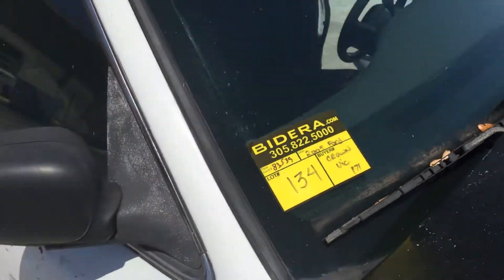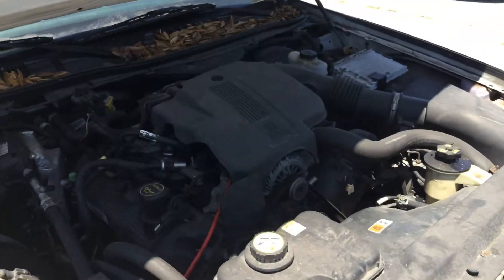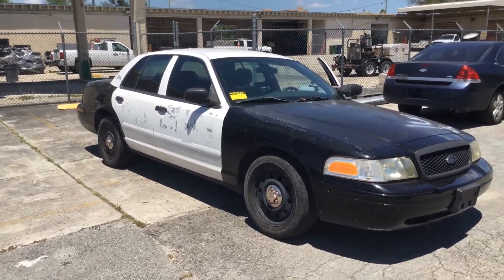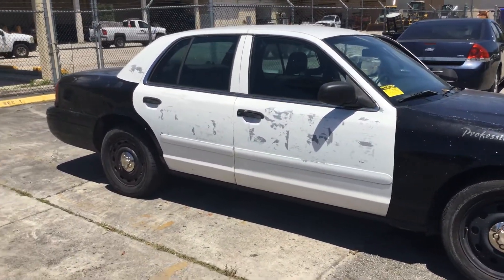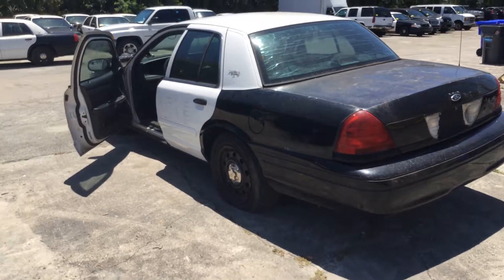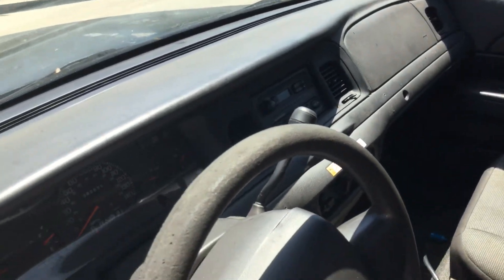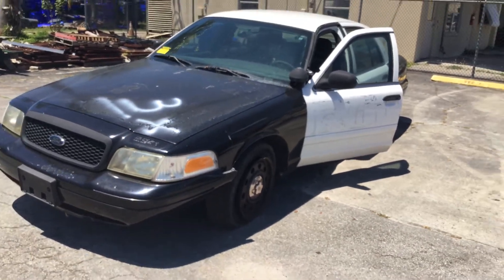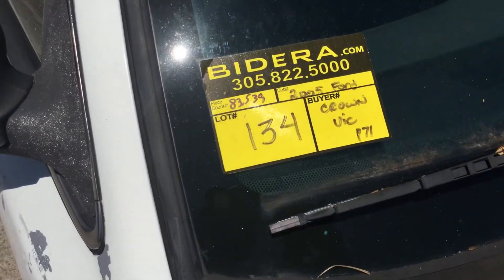2005 Ford Crown Victoria Police Interceptor Lot # 134